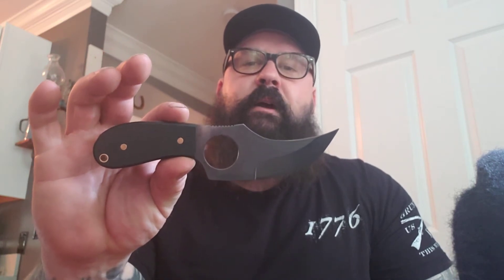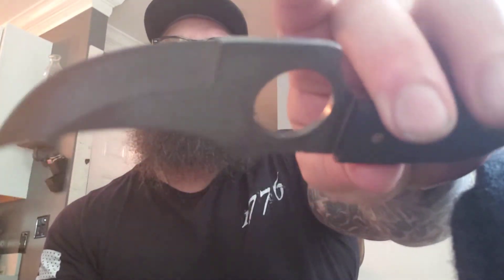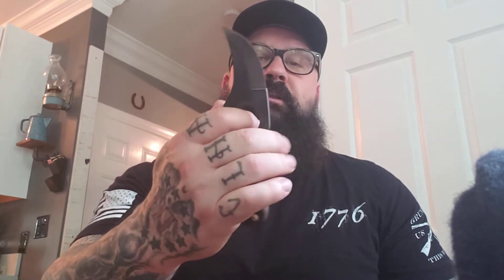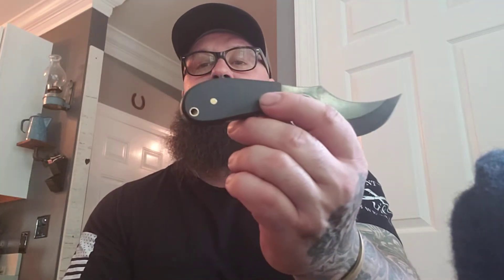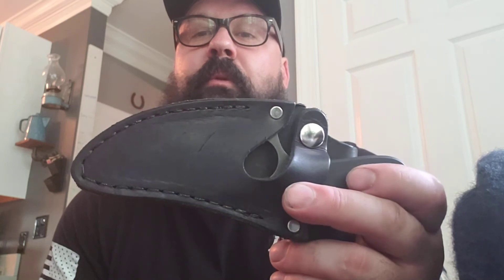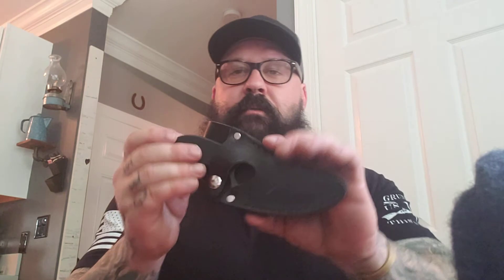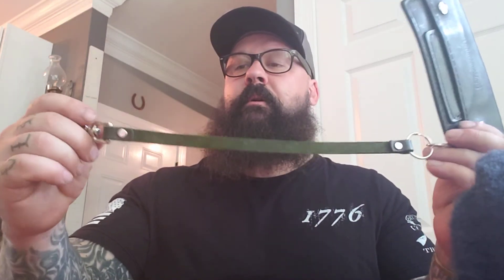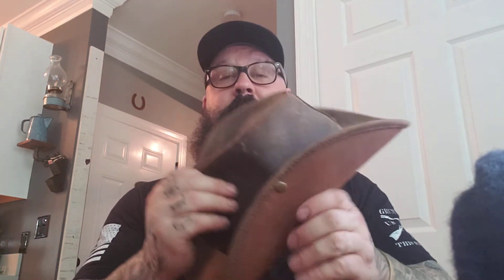Whitenuckler Brand review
I review various products from the American company Whitenuckler.